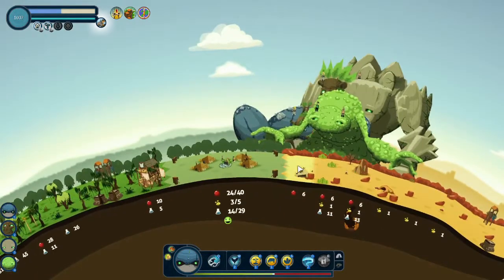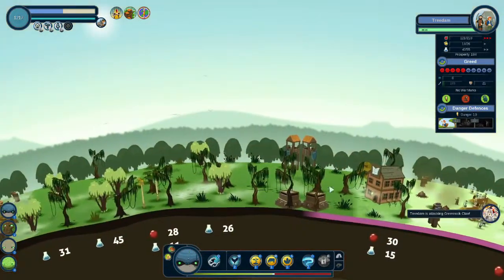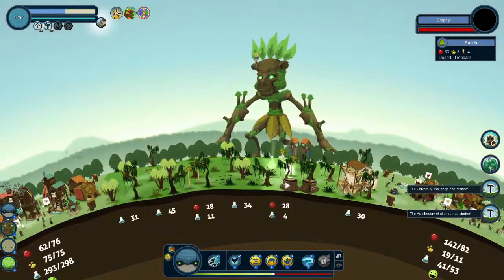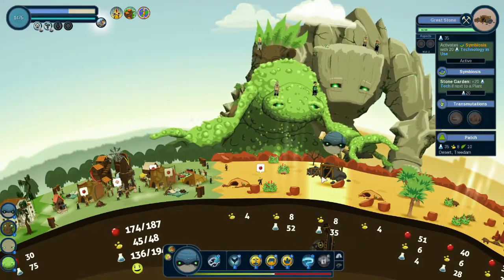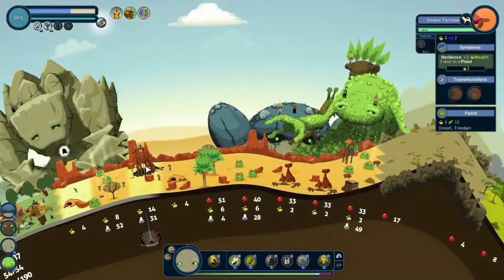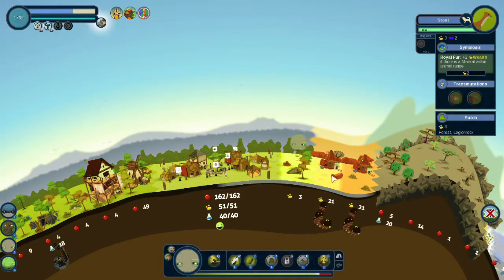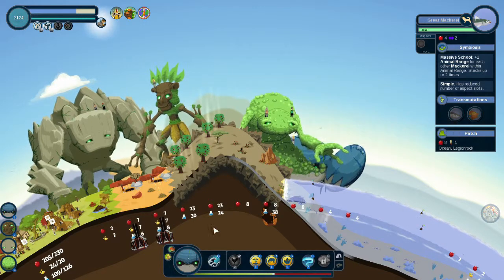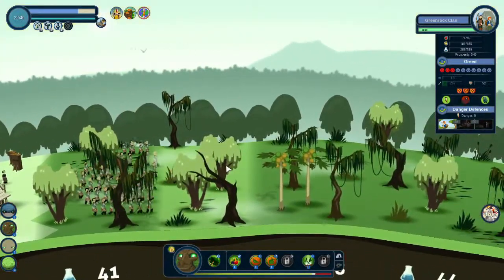“Have fun stormin' the castle”- VideoJunkie Plays Reus Episode 16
Today we are playing Reus, a god game by Abbey Games. Reus sees the player controlling four giants as they shape the creation and history of a planet. Expect to run afoul of resource placement and management and human nature in general.